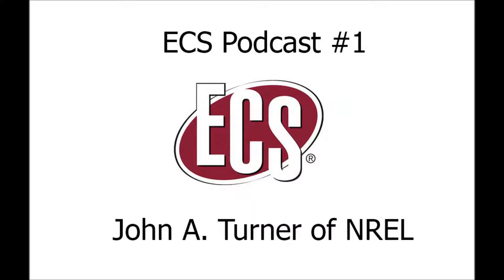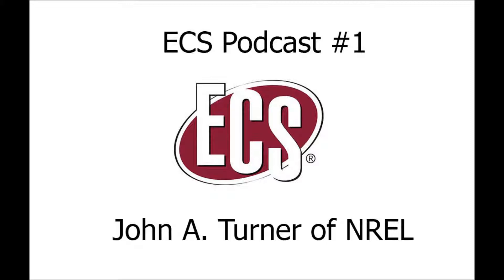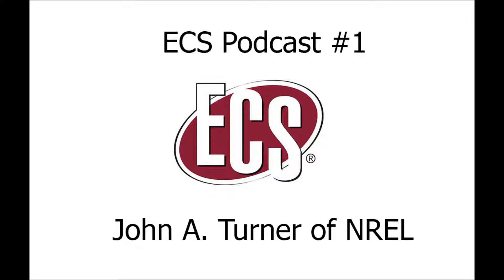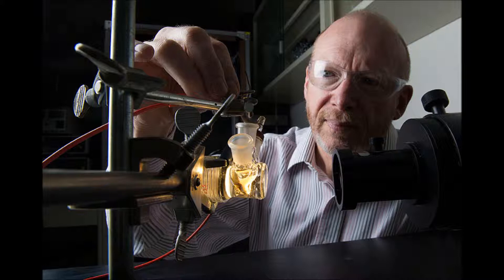Podcast: John A. Turner of NREL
John A. Turner, Ph.D. has made an immense impact on the field of electrochemistry due to research in hydrogen production and innovation in fuel cells.

Dr. Turner has studied under highly notable pillars of electrochemistry, such as Fred Anson and Heinz Gerischer. He joined the National Renewable Energy Laboratory in 1979 – where he is now a Research Fellow – and began his work on photoelectrochemical water splitting for hydrogen production. Among his many honors and awards, Turner received the U.S. Department of Energy Office of Science Outstanding Mentor Award for his work with undergraduate students.